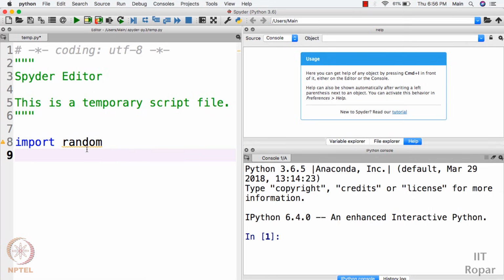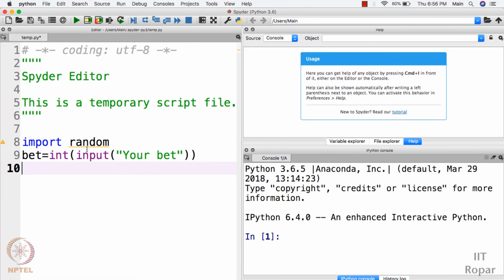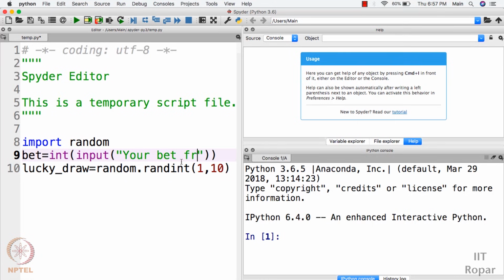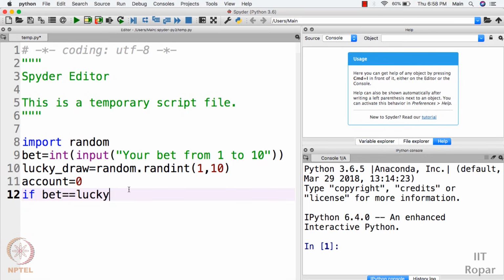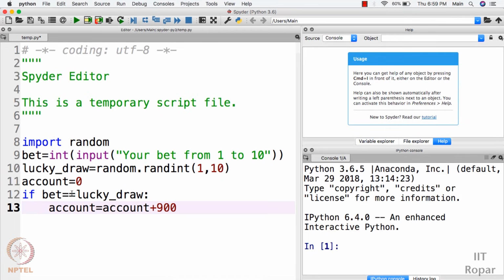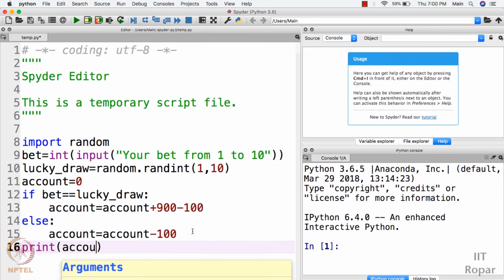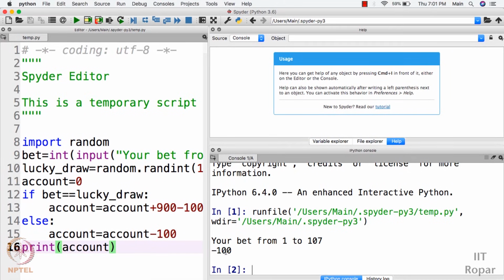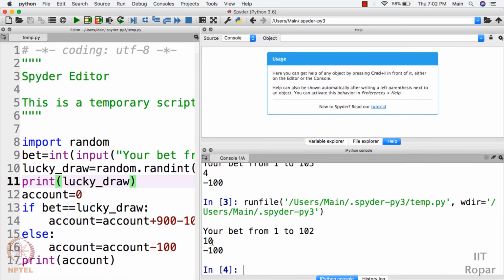Lottery Simulation - Profit or Loss - Part 02